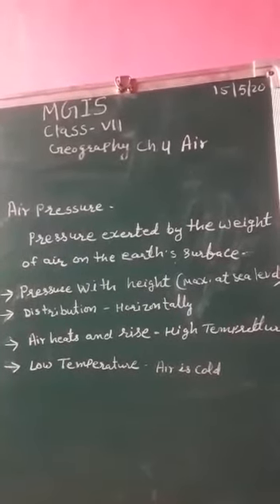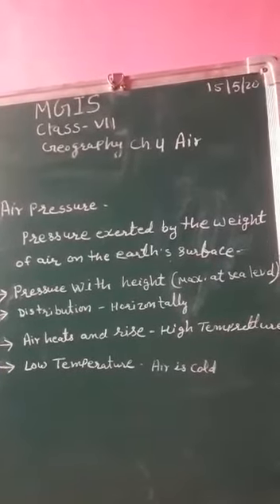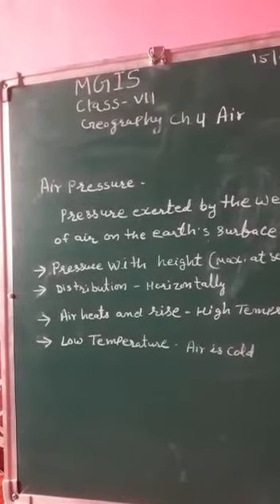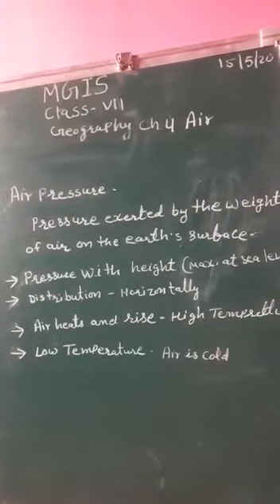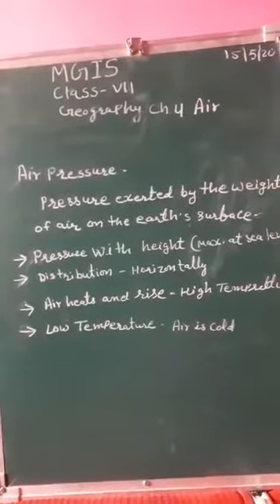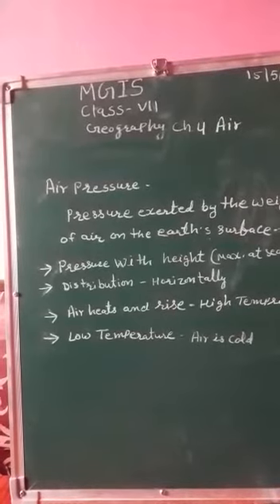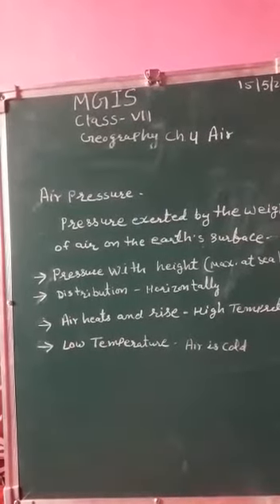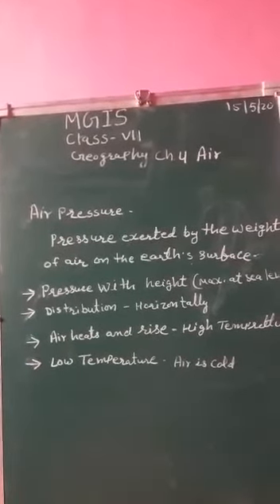Ch 4 part 3 class 7 geography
Video from kiran Sharma